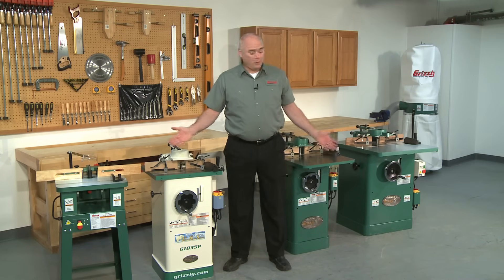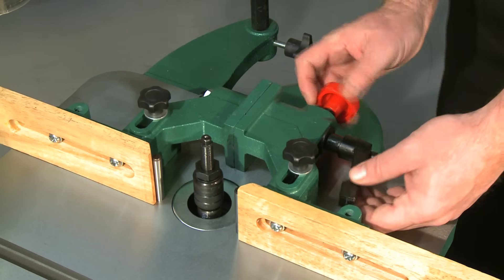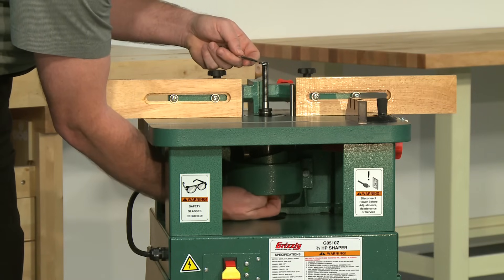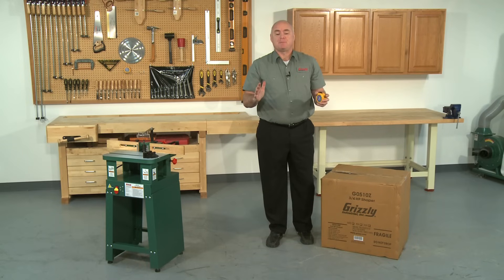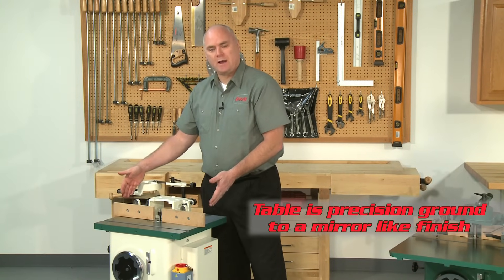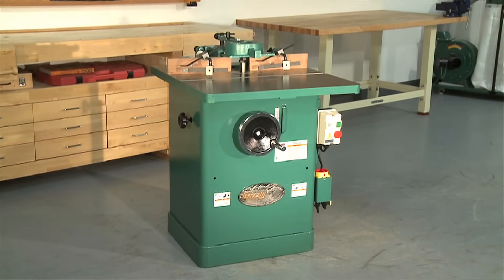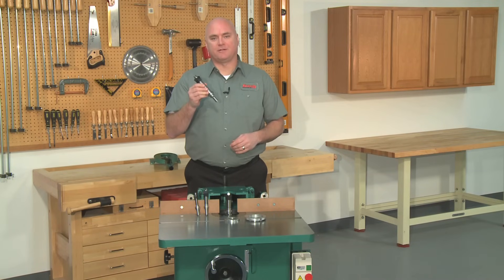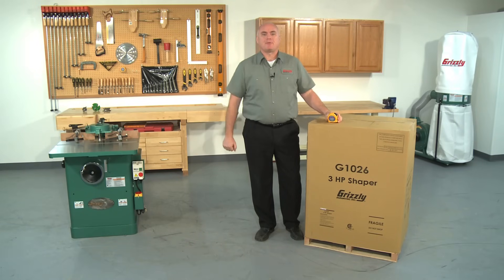Grizzly's Best-Selling Shapers: An In-Depth Comparison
The best shaper for your shop, fully explained!

0:00 Intro
0:31 Difference Between Shapers and Routers
0:53 G0510Z Shaper
3:38 G1035 and G1035P Shapers
5:41 G1026 Shaper

Kent explores the difference of shapers vs routers, and takes you through an in-depth comparison of our G1035 1.5HP, G0510Z 3/45HP, and G1026 3HP shapers. From speeds, to cutter bits, to fences, and more, you'll soon be an expert on shapers.